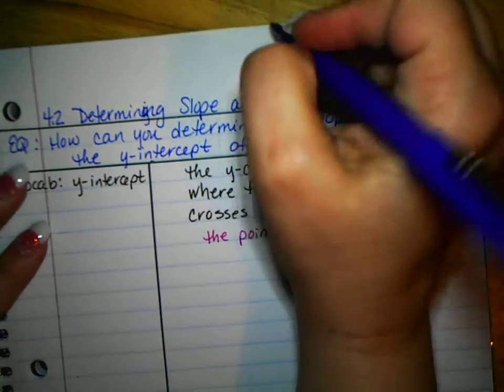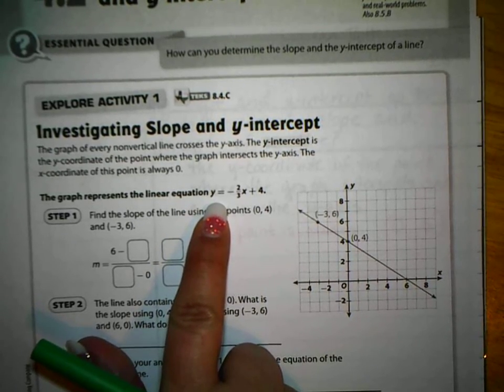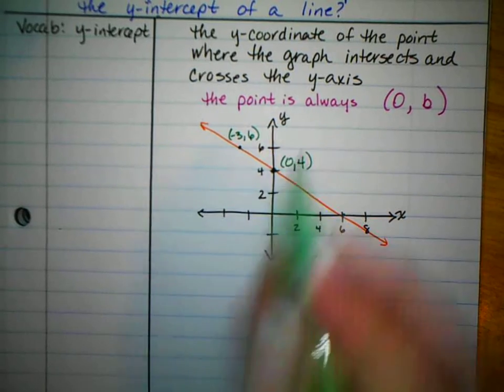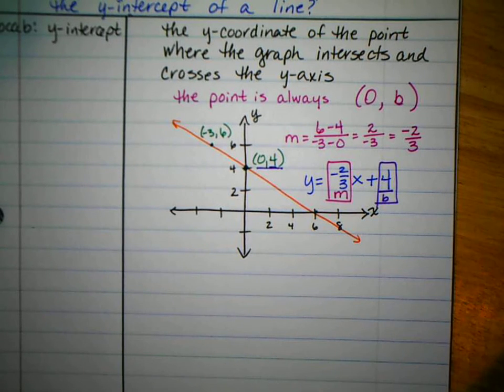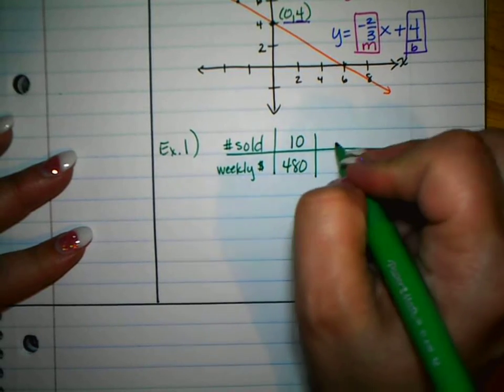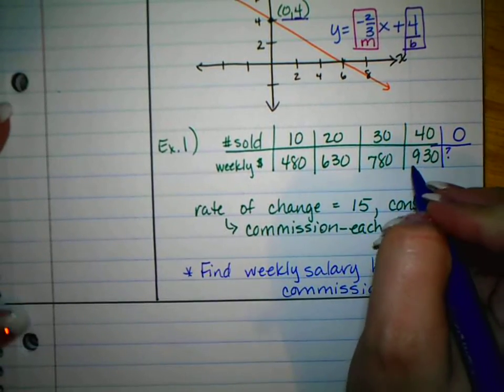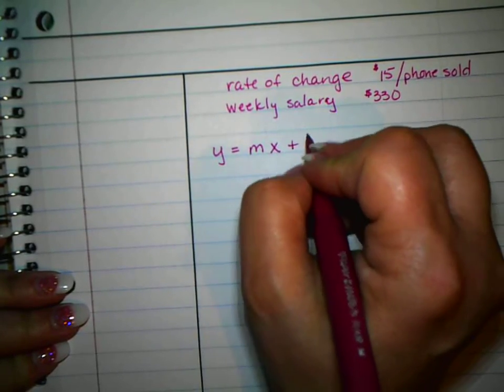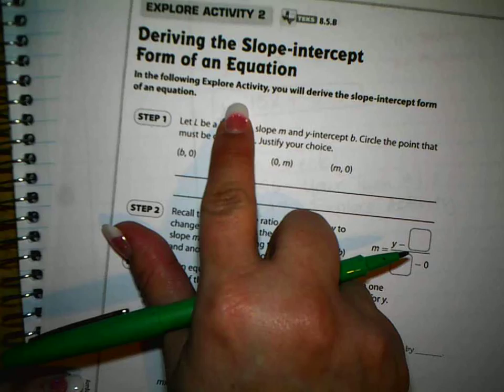4.2 Determine Slope y intercept